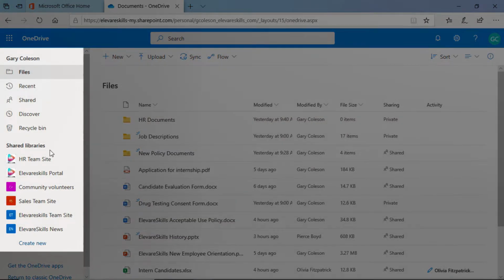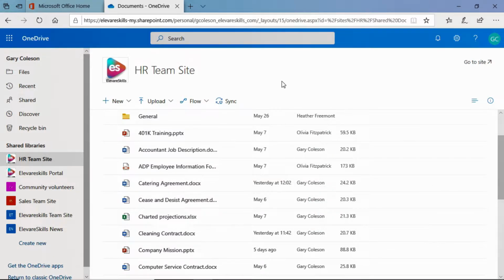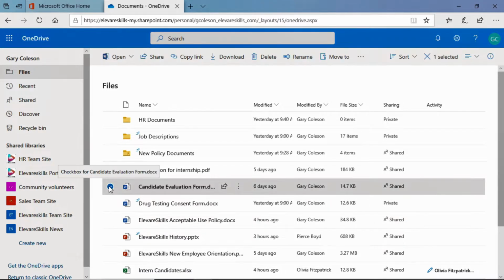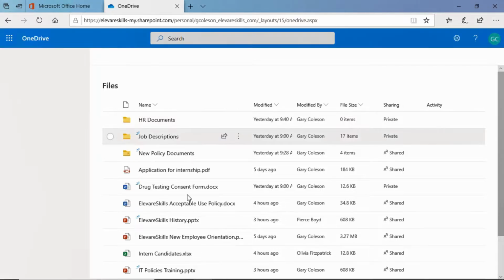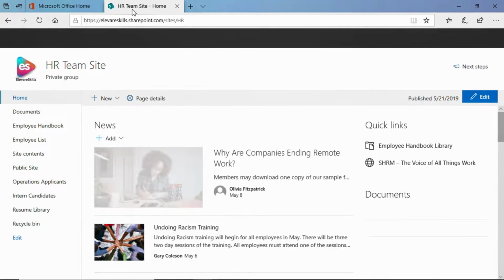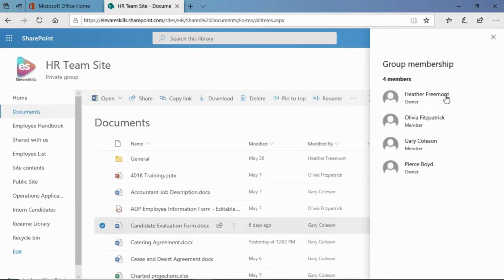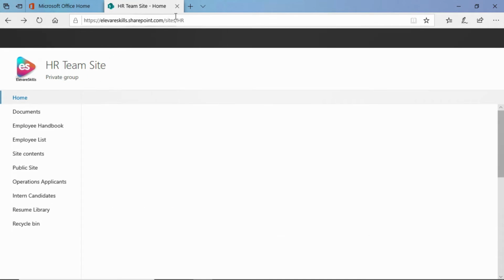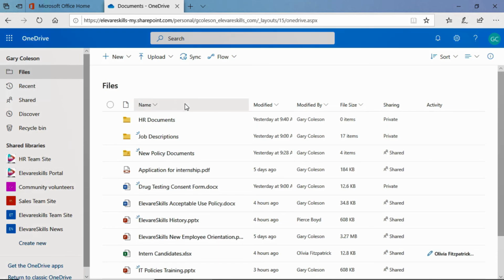18: OneDrive For Business | Using OneDrive with SharePoint | Complete Course